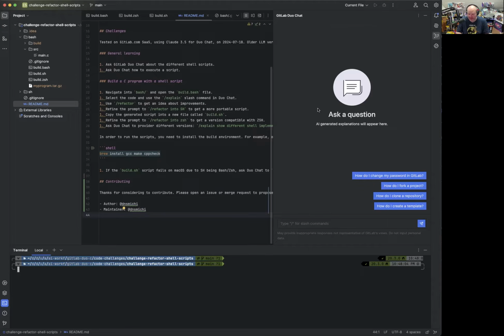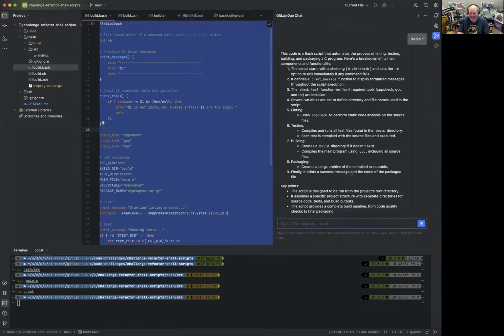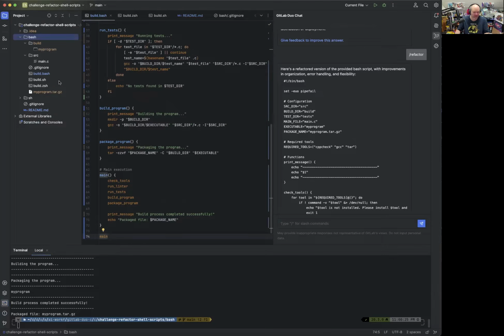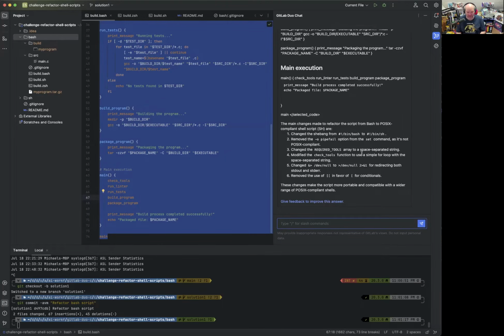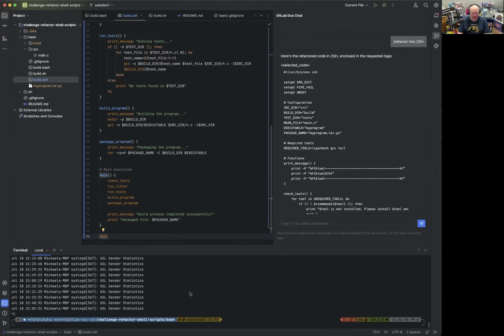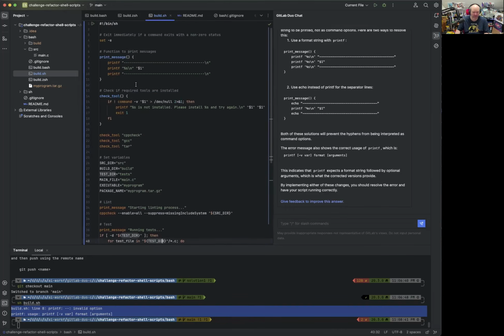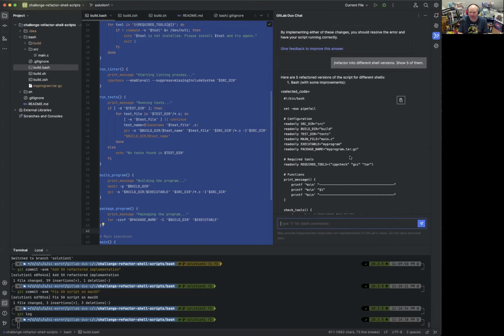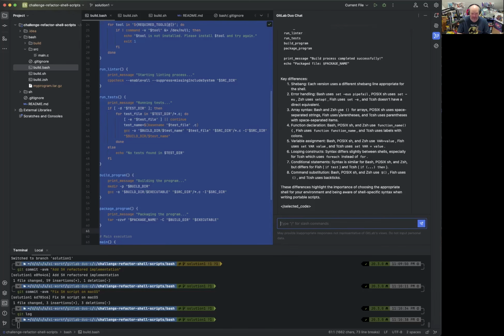GitLab Duo Coffee Chat: Challenge - Refactor Shell Scripts (Bash, SH, ZSH)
Learn about Shell scripts, explain them, and try to fix/refactor them into different shells.

We want to lint, build, test, package a C program, a simple syslog tailf reader, using a Bash script. GitLab Duo Chat helps to /explain the script, and /refactor it for better readability. GitLab Duo can also refactor Bash into POSIX compliant SH, and ZSH which bring the same script run results. At the end, we ask about 5 different shell prompt examples, and the key differences.

Tested on GitLab.com with Claude 3.5 for Duo Chat.

Resources

TOC

0:00 Introduction to Shell scripts
1:25 C program for syslog tailing - we want to build it
2:14 Bash script to build
2:45 Ask Duo Chat to /explain the script
3:10 /refactor the script in Duo Chat
4:37 Run the script
5:48 Run the C program
6:40 /refactor into POSIX SH
8:35 /refactor into ZSH
10:25 Run the ZSH script - it has colors
12:05 Refactor the original bash script
13:35 Test the generated SH script
13:59 Fails with printf, ask Duo Chat and fix the problem
16:00 Refactor into different shell versions. Show 5.
17:10 Refine prompt to provide key differences summary
19:25: Recap: Learned today